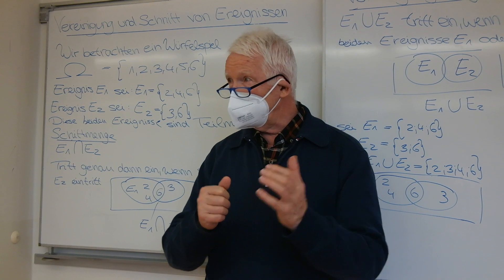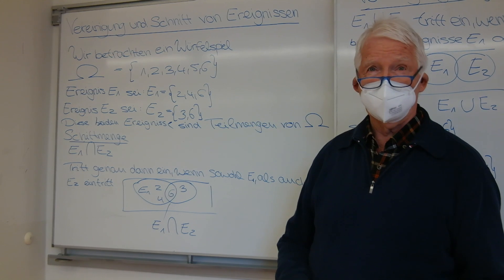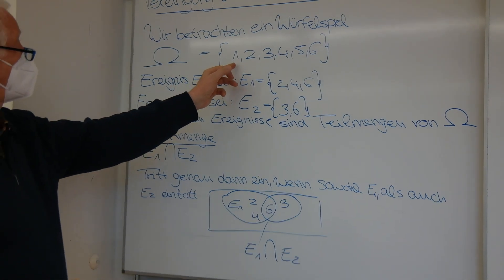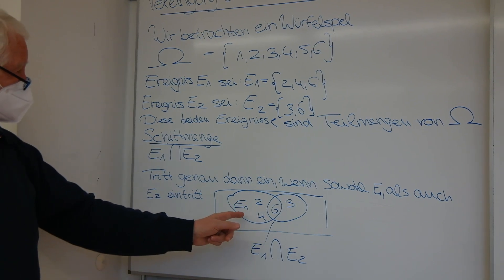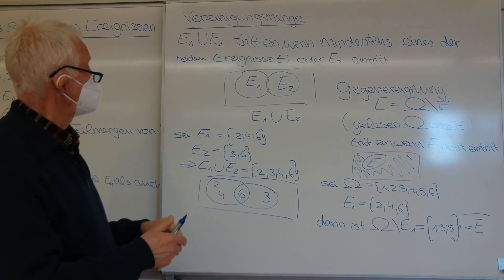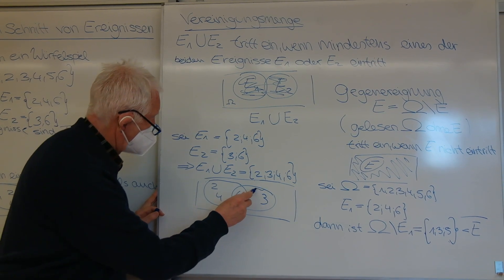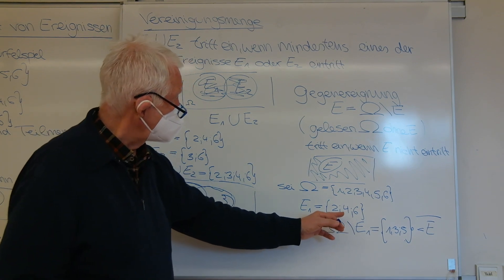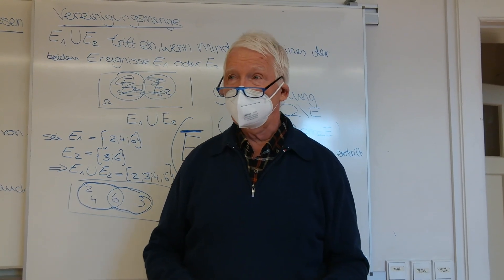Durchschnitt und Vereinigung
Es werden Schnittmenge und Vereinigungsmenge erklärt